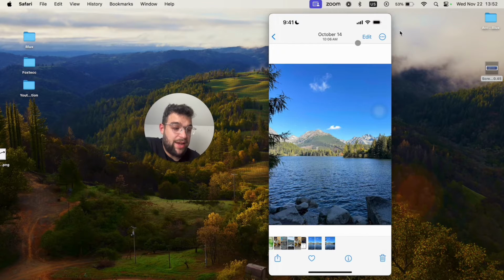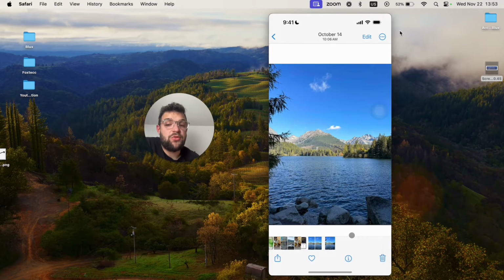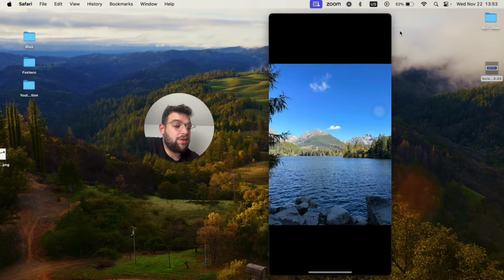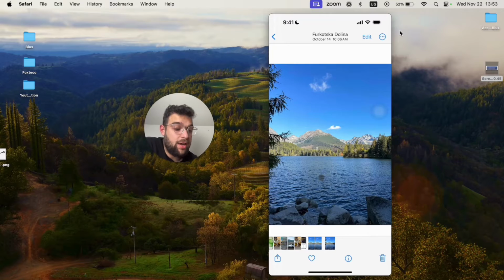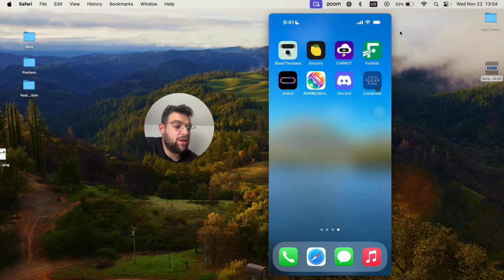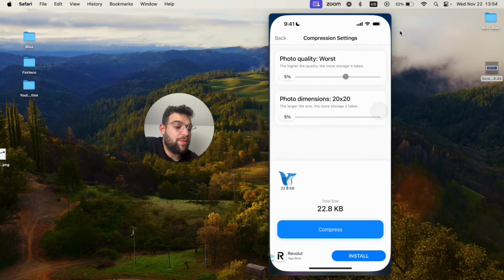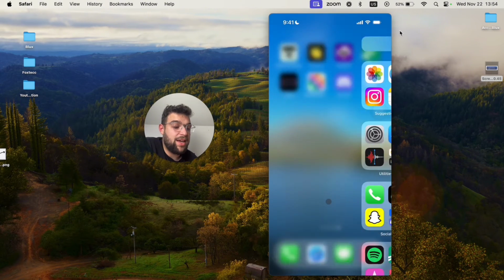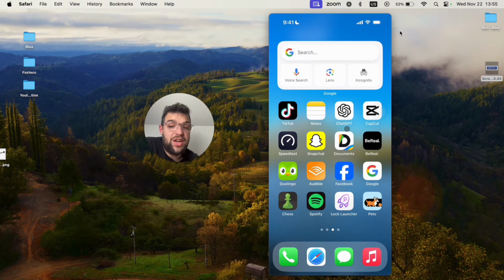How to Adjust Picture Size in iPhone (explained)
In this video, I explore techniques for resizing images on your iPhone. I delve into several methods, such as employing the crop tool, adjusting aspect ratios, and compressing images. Additionally, I share insights on minimizing file size and suggest the use of a compressor app. For further learning opportunities and community engagement, consider joining the Foxtecc Educational Platform for free access to additional video editing courses.

Timestamps:
0:00 Introduction
0:32 Using the Crop Tool
1:11 Zooming and Cropping
1:32 Adjusting File Size
2:00 Using a Compressor App
2:53 Using an Online Compressor